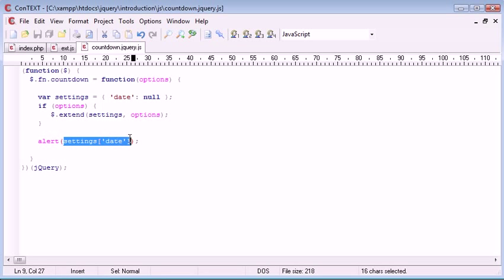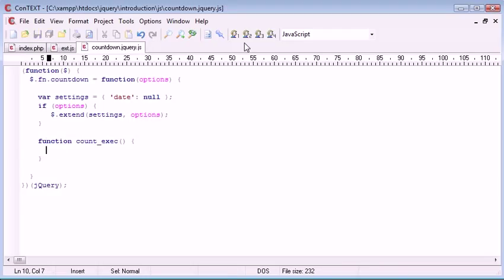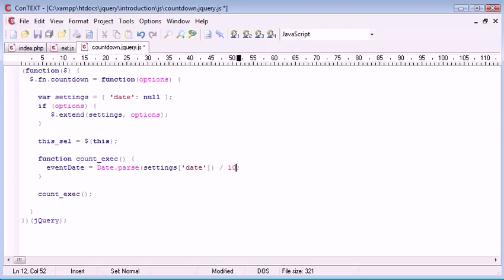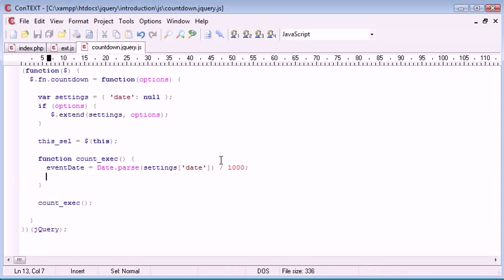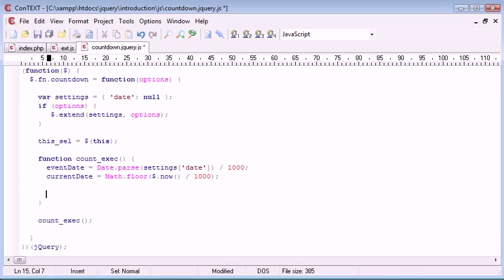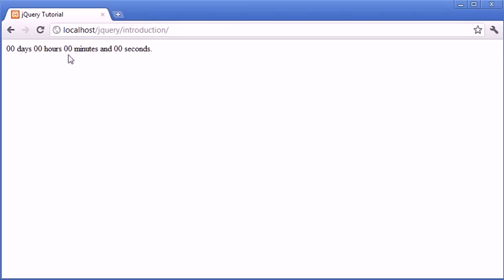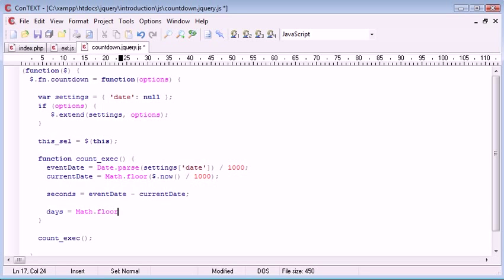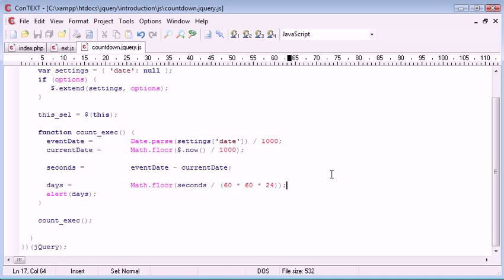135 Creating a day hour min sec countdown plugin